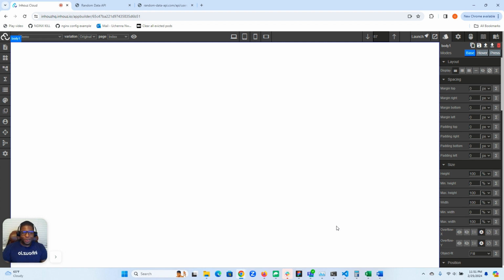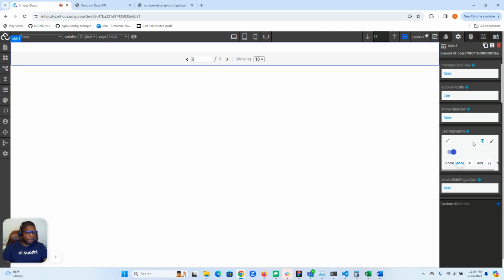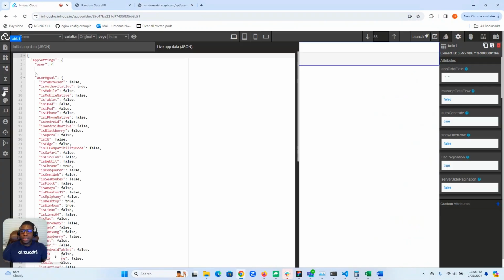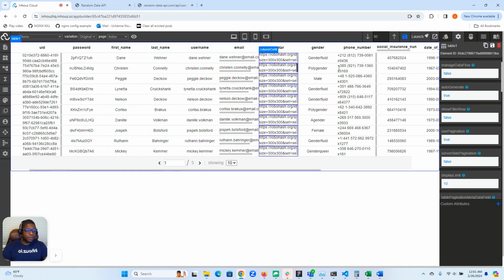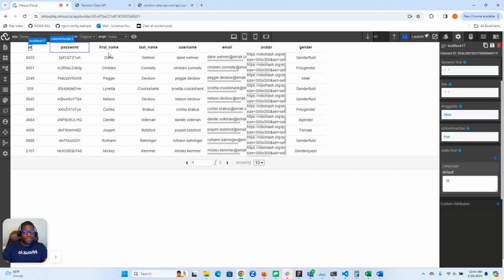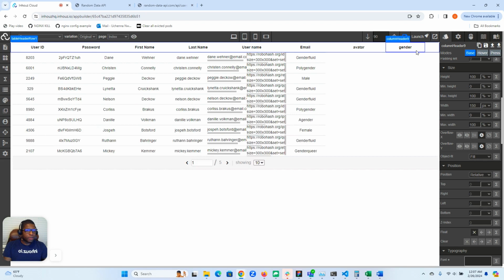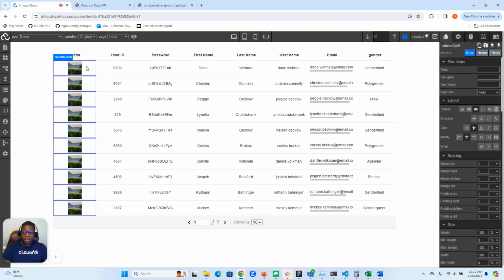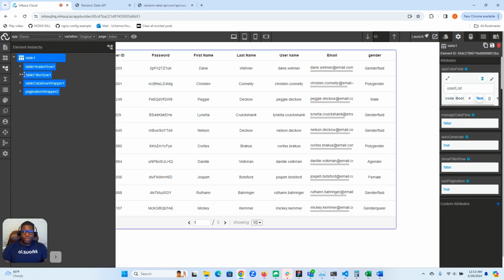Table | Inhouz Cloud Services (App Builder)